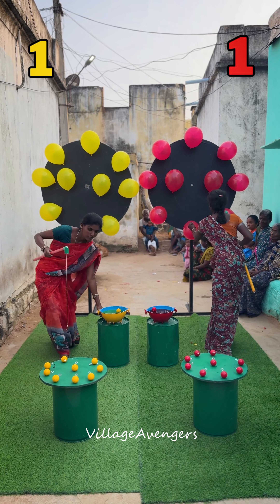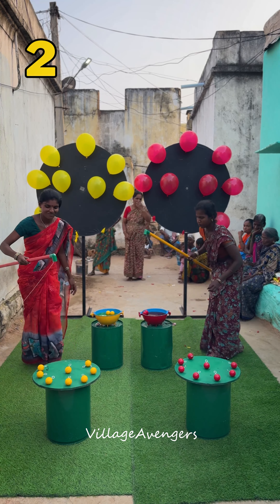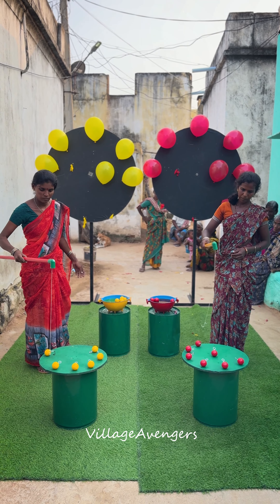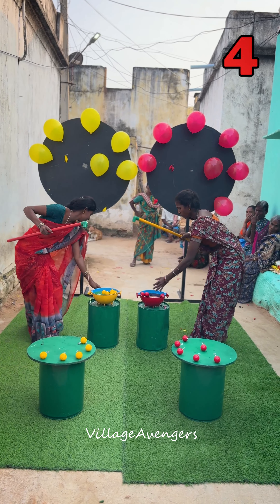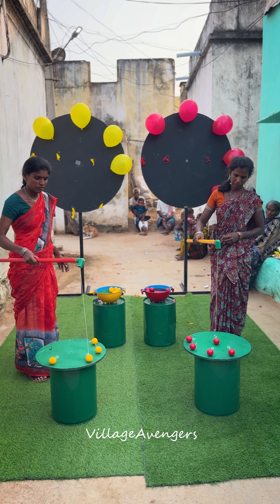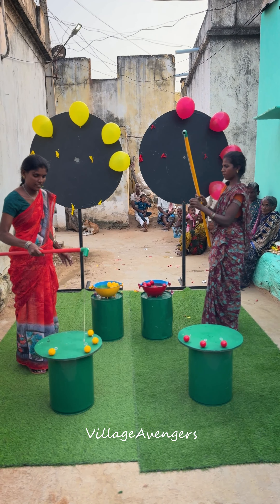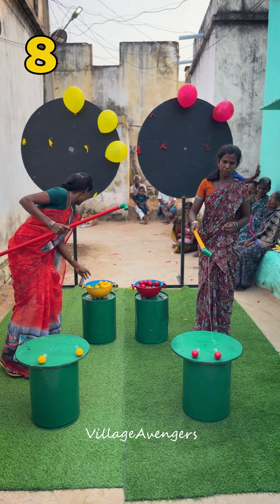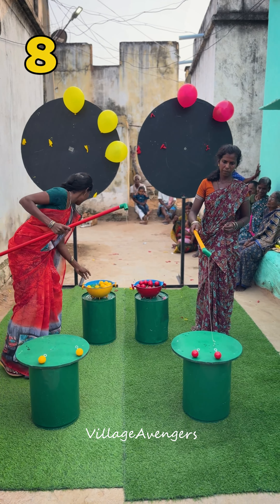Who can catch all fishes with hooks and pop all balloons || Village Avengers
Hello Everyone welcome to Village Avengers. We are here to entertain you through interesting game challenges with Indian Village people. We are inspired by Bhagawan Sri Sathya Sai Baba's sayings i.e. "Helping hands are better than praying Lips" We follow that.
THANKYOU for watching our videos, Hope you enjoy our challenges

Owner. Siva Kumar & M Srinivas
-Village Avengers